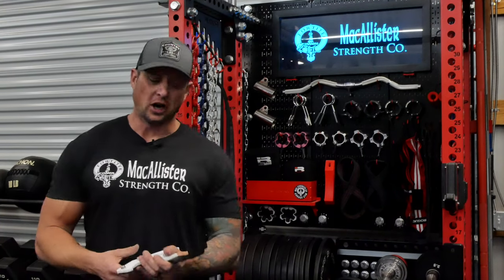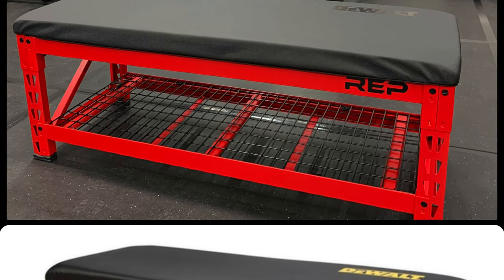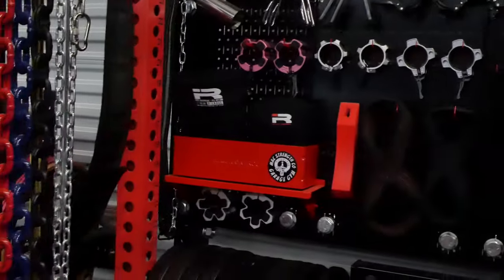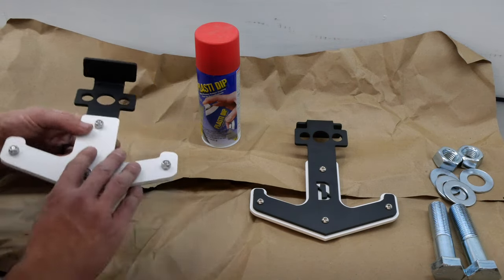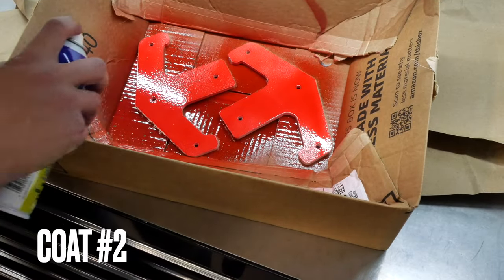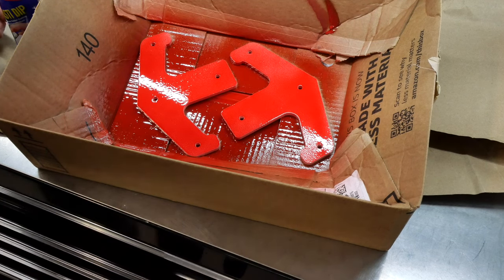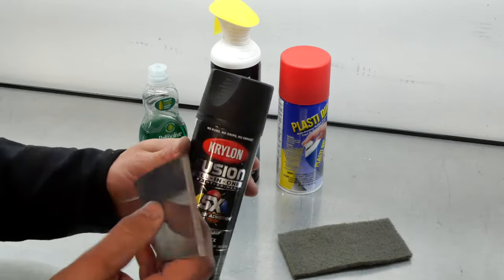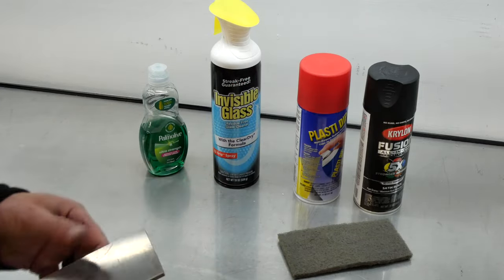How to paint your home gym gear quick and easy. Garage gym tips!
In this video I go over how I paint and customize my gym gear.  I use plasti dip and spray paint and give you some tips and tricks on how to best apply them to your home gym.

Bare Steel Equipment:  MAC10= $10 off